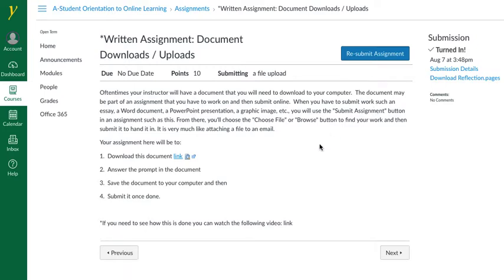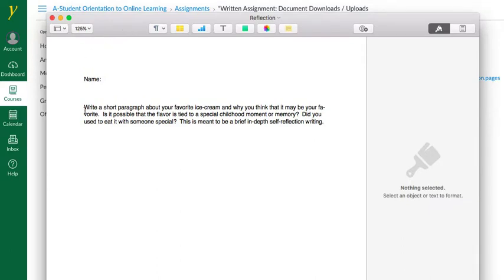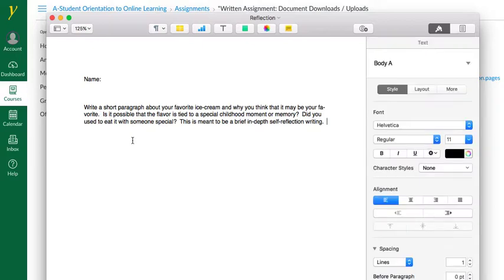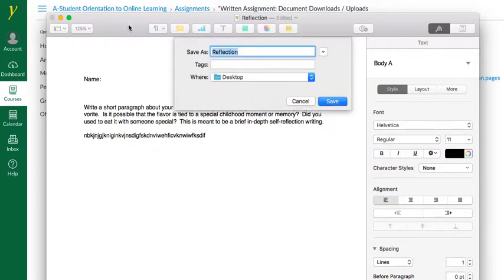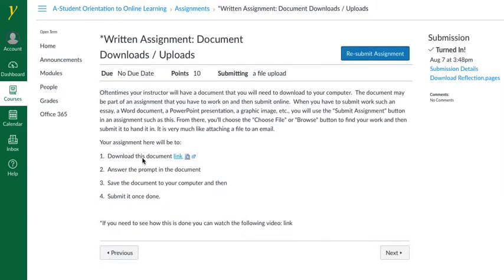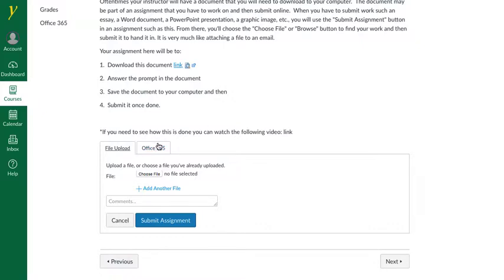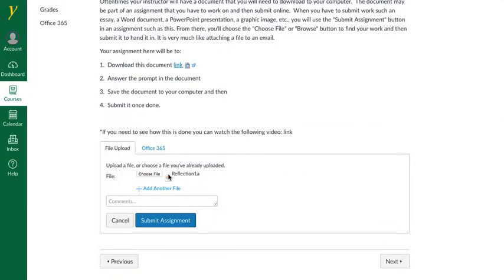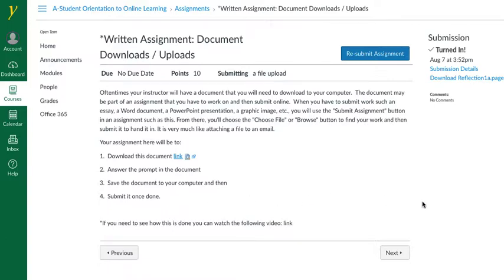Download / Upload Documents Within the Canvas LMS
This video discusses how to download documents from Canvas, how to save them and later submit them as assignments.